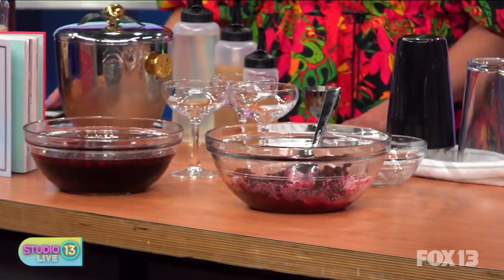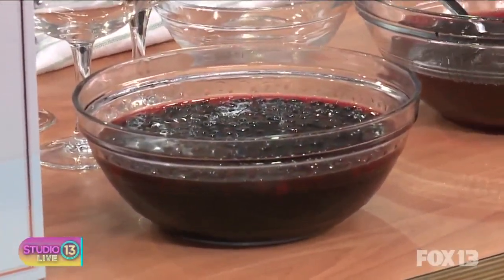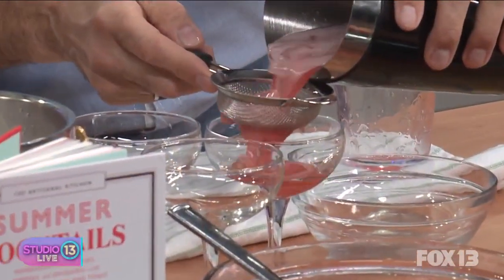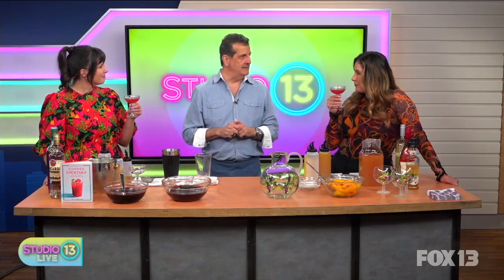Seattle Sips: Making summer cocktails with Nick Mautone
Nick Mautone stopped by Studio 13 Live on Wednesday to make delicious summer cocktails!